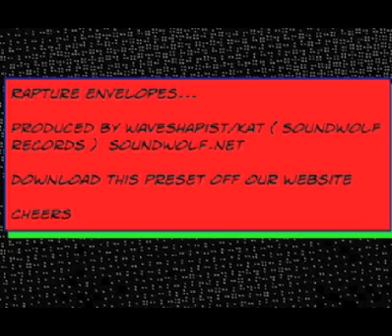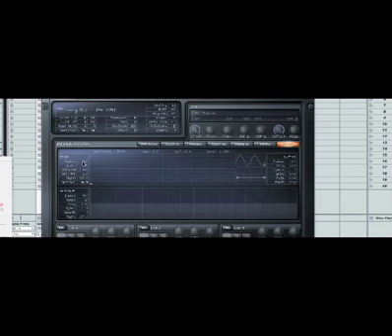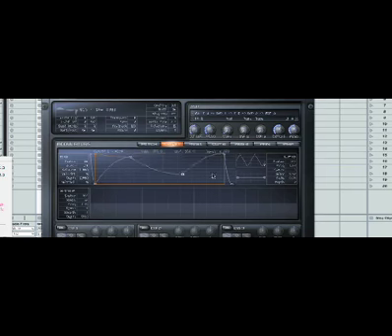Rapture Envelopes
Kat Waveshapist, shares ideas and info on the hyper-tech software synth Rapture.  Focusing on the envelopes.

Come to the website find a link to download this rapture preset... I just want to clarify language... At the end of this video, I say come to my website to download a rapture program... I mean, preset.  You may find the rapture program, the actual synth